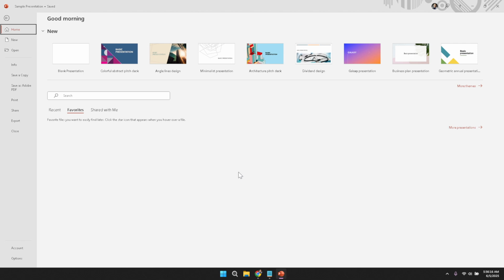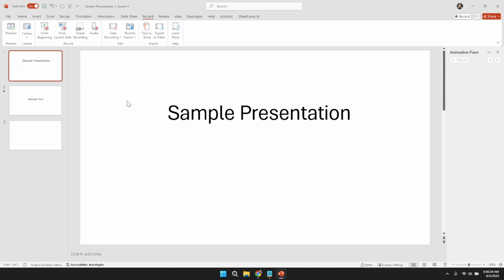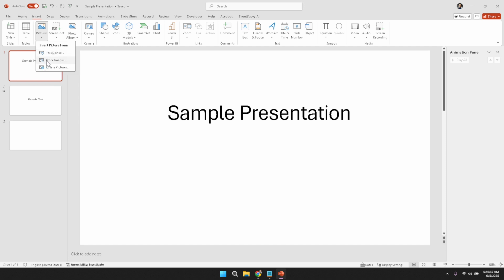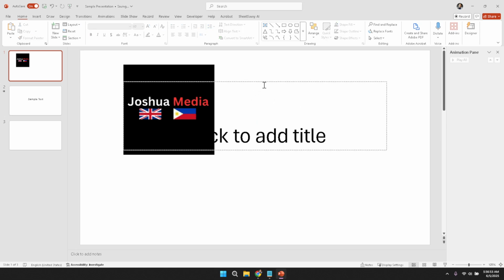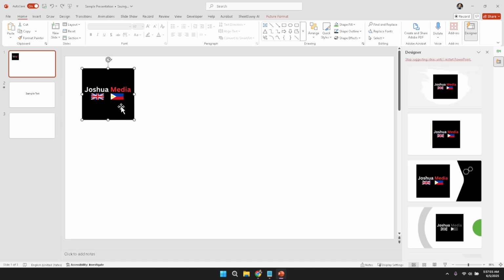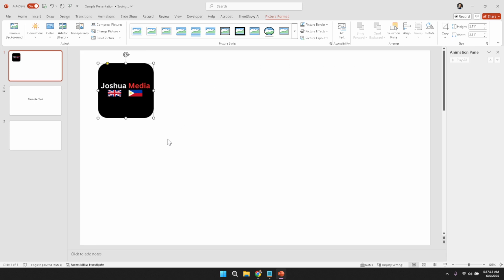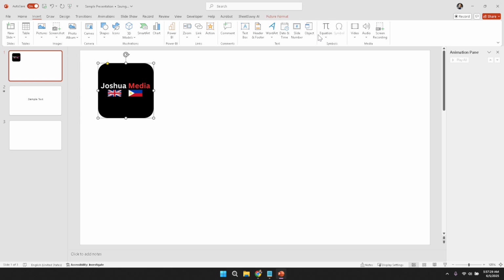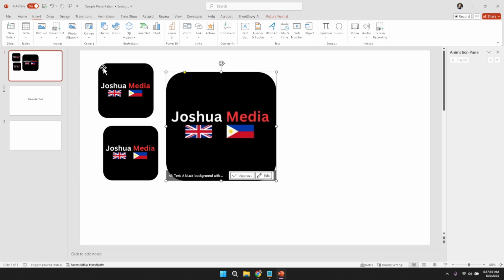How To Make A Photo Collage In Powerpoint Presentations (Full 2025 Guide)